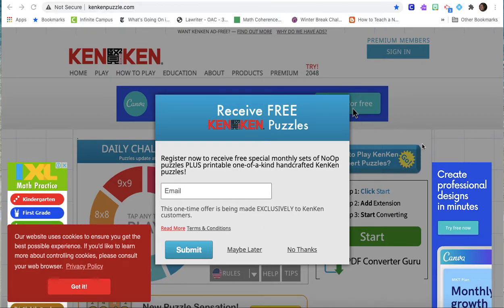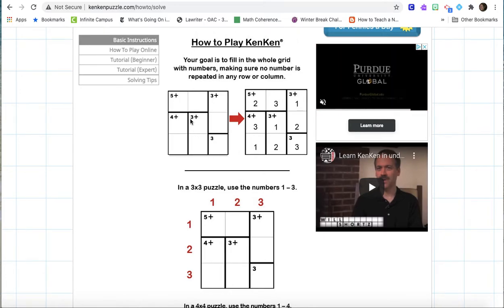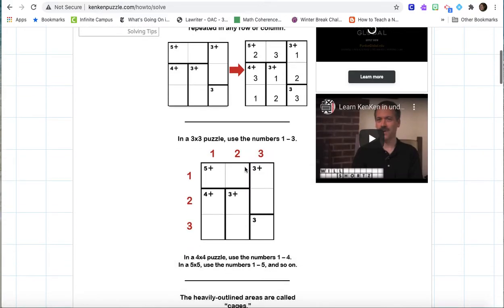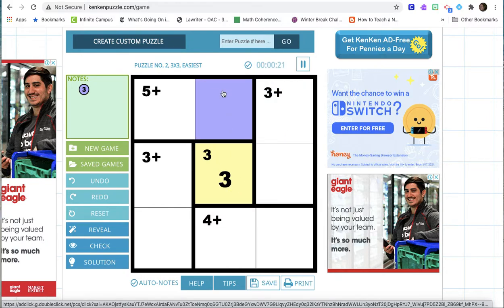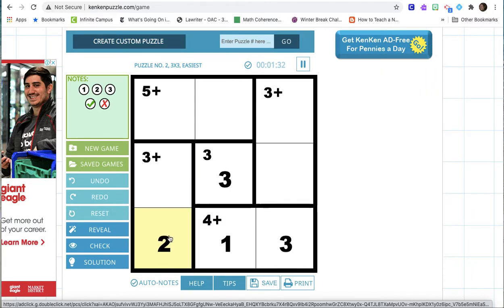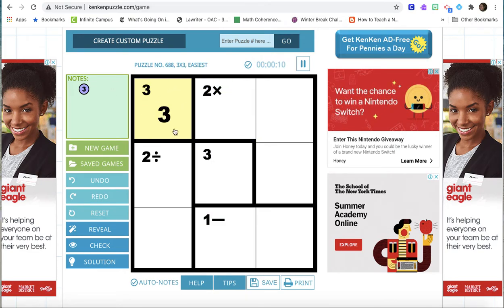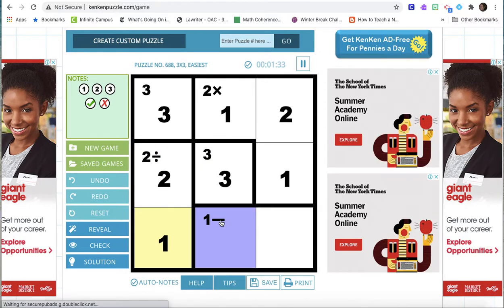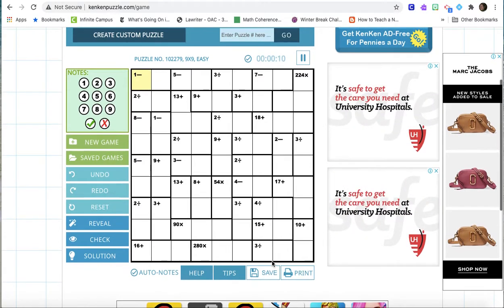Ken Ken Directions